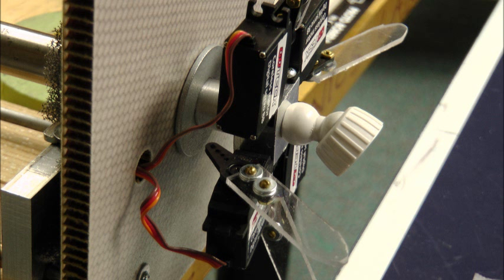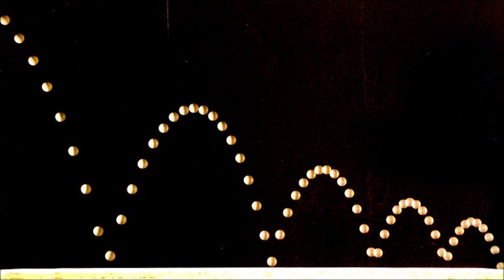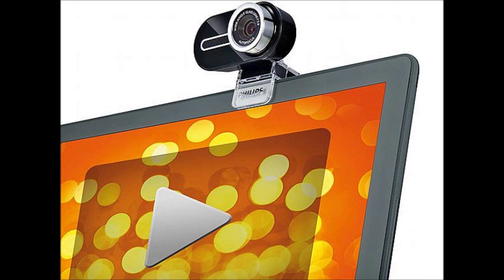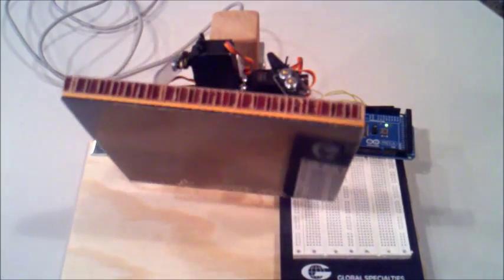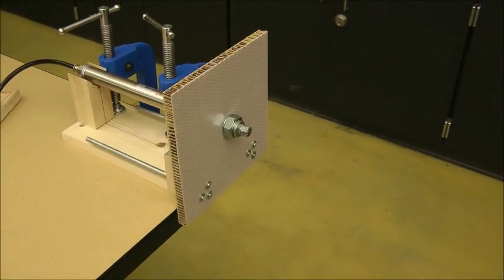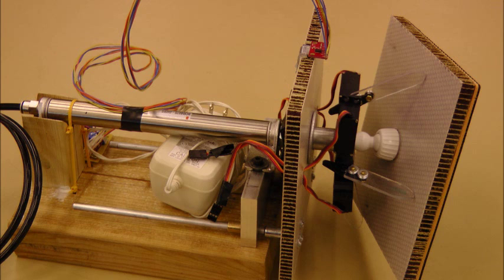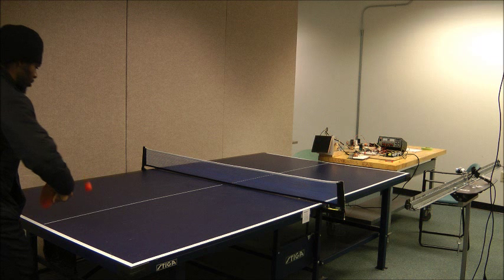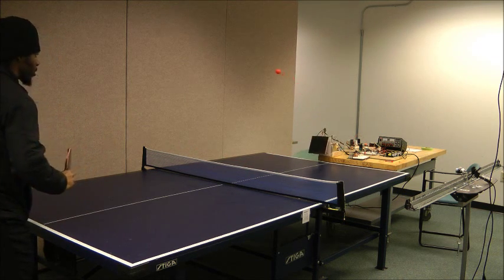Ping Pong Robot Design Overview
ModuPong (Modular Ping Pong Robotics System)

Eastern Washington University Engineering Capstone Project:

If you are interested in how we solved these engineering problems, please check out our next video about how our robot tracks the ping pong ball in three dimensions.

John Milton (Project Manager/Hardware Lead)

Tomas Armenta (Mechanical Systems Lead)

Sean Anitoquia (Tracking Algorithms Lead)

Duong Vu (Control Systems Lead)